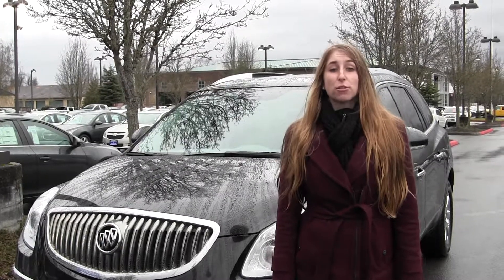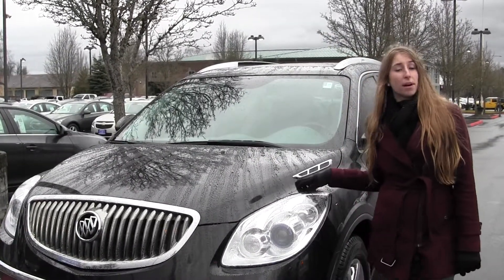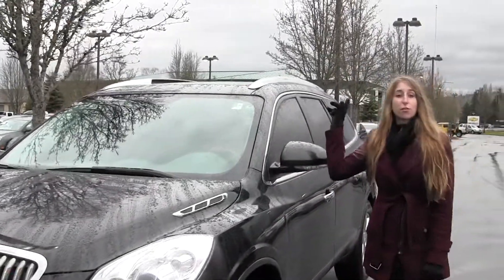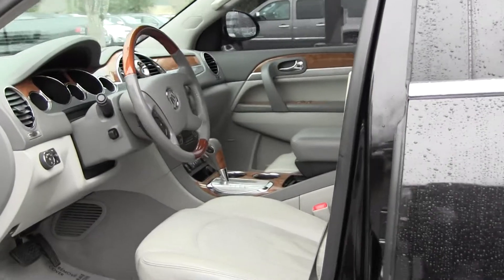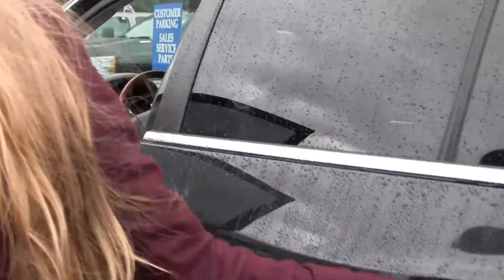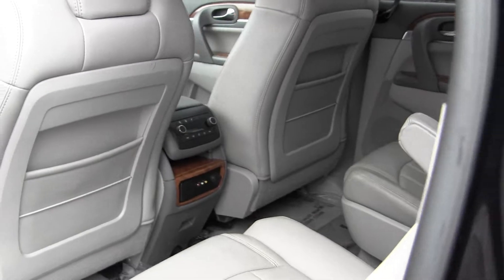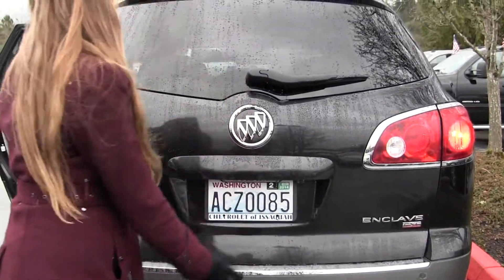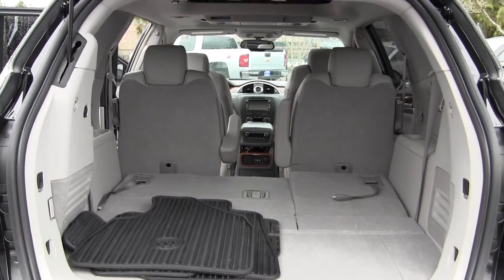Virtual Tour of a 2008 Buick Enclave at Micheals Chevrolet in Issaquah